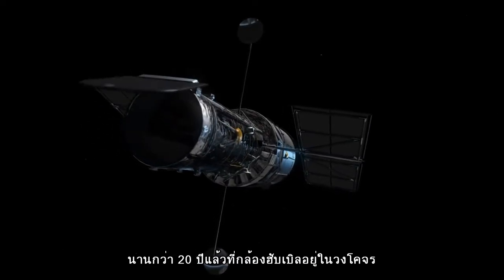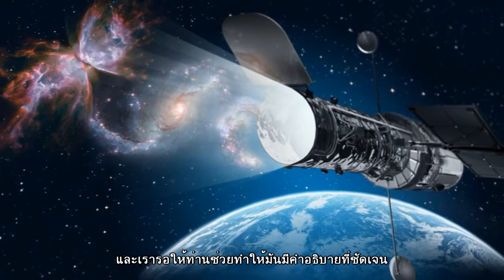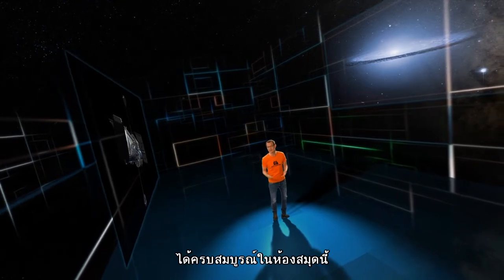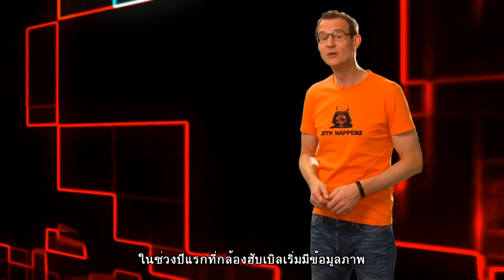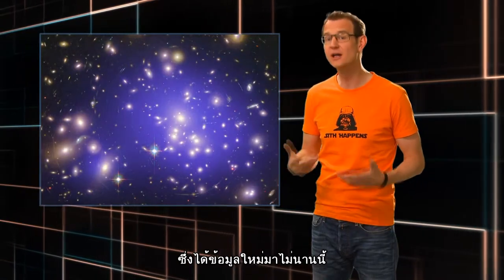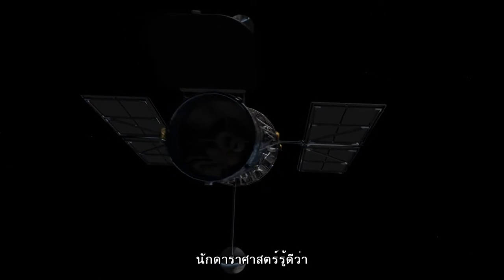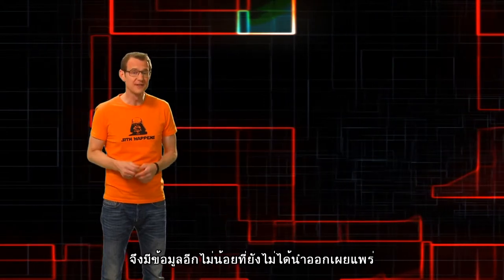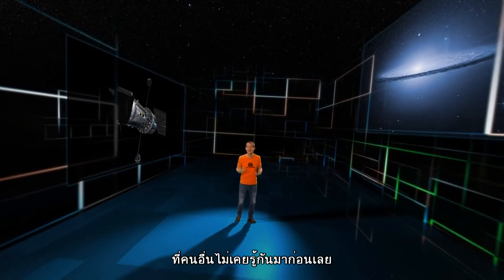ฮับเบิลคาสท์ : ไขปริศนาจักรวาลกับฮับเบิล ตอนที่ 53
ตอน ข้อมูลที่ซ่อนอยู่ในคลังความรู้ของกล้องฮับเบิล

ปกติแล้ว ฮับเบิลคาสท์จะเป็นเรื่องราวในอวกาศ แต่ตอนนี้ เราจะนำเสนอเรื่องที่อยู่บนพื้นโลก เพราะว่ามันมีกิจกรรมหลายอย่างบนโลกที่สนับสนุนการทำงานของกล้องฮับเบิลในอวกาศ มรดกทางความรู้ของกล้องฮับเบิลที่สำคัญที่สุด คือห้องสมุดดิจิทัลขนาดมหึมาที่รวบรวมผลงานทุกเรื่องของกล้องฮับเบิล ซึ่งมีการสังเกตการณ์มากกว่าล้านครั้ง จึงไม่ใช่เรื่องง่าย ๆ เลยที่จะค้นพบเรื่องใดเรื่องหนึ่งได้ครบสมบูรณ์ในห้องสมุดนี้